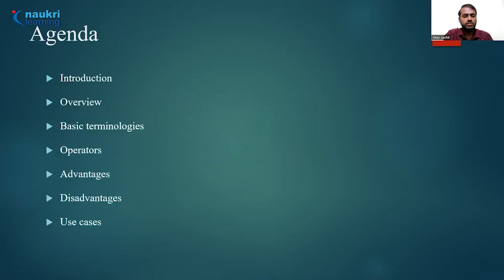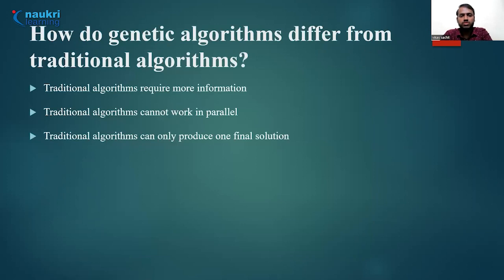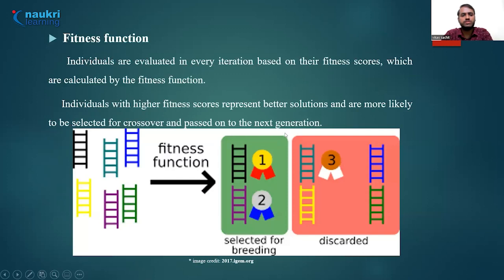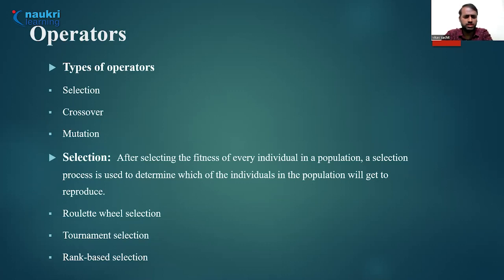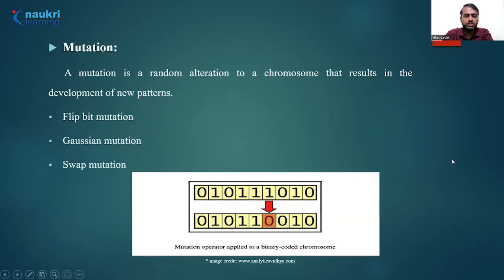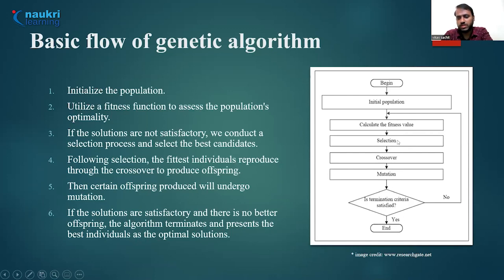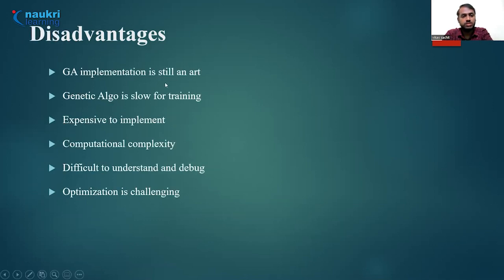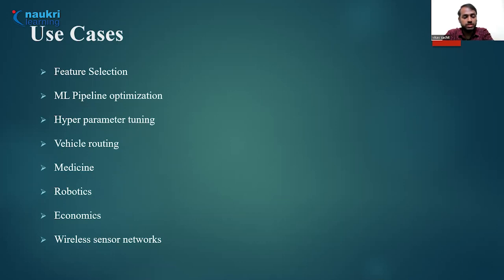What is Genetic Algorithm? | Genetic Algorithm in Machine Learning with use cases | Naukri Learning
A genetic algorithm or GAs are search-based algorithm used for solving optimization problems in machine learning. The Genetic Algorithm in machine learning is inspired from the Charles Darwin theory of natural selection.

It is used to generate high quality solutions to solve difficult problems like optimization problems and search problems. Real-life applications of Genetic algorithms include data centers, electronic circuit design, code-breaking, image processing, and artificial creativity.

00:00 Introduction
00:34 Intro to Genetic Algorithms
01:45 How GA works?
03:04 How GA differs from traditional algos
04:46 Basic terminologies
05:47 Fitness function
07:20 Operators
09:20 Crossover
11:00 Mutation
12:57 Basic flow of Genetic Algorithm
14:16 Advantages of GA
15:56 Disadvantages
17:01 Use cases